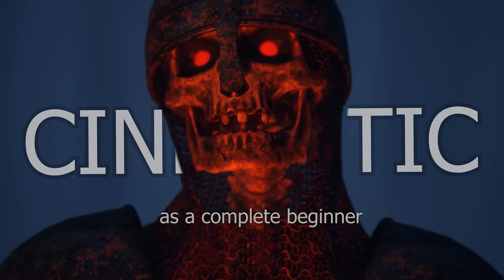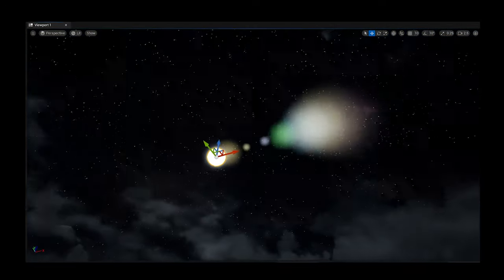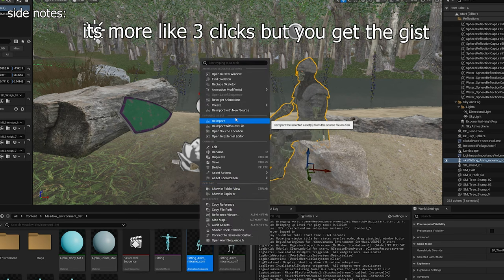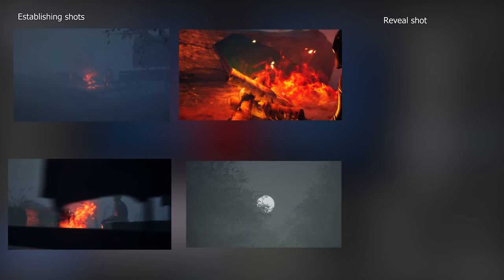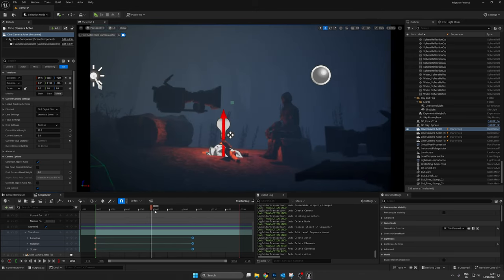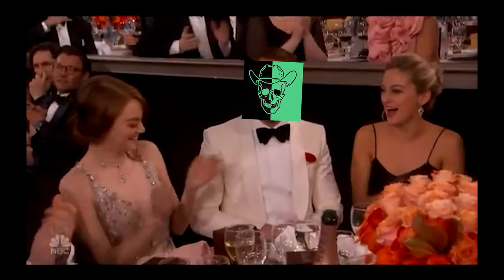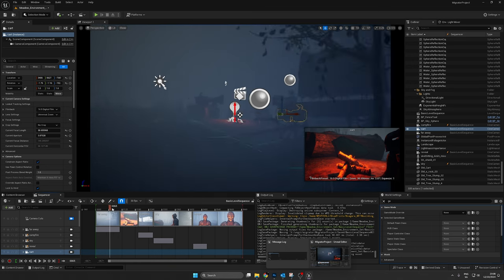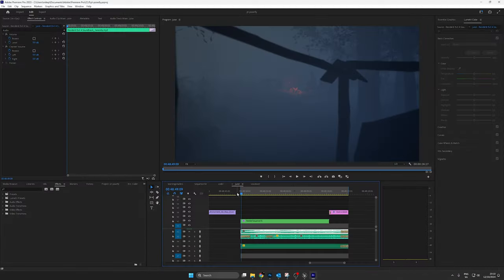I Made This UNREAL Cinematic AS A BEGINNER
In this video, I’ll take you through the exciting process of creating my very first cinematic using Unreal Engine 5, and the best part? It only took 10 minutes! Whether you’re a beginner or an experienced developer, you’ll find valuable insights and tips to help you create stunning visuals quickly and efficiently. Watch as I navigate through the powerful features of Unreal Engine 5, from setting up the scene to rendering the final cinematic.

► Fab: COMING SOON
► X: @problemsome_

Assets:
tba

► What is unreal engine 5?
The world's most advanced real-time 3D creation tool for photoreal visuals and immersive experiences.